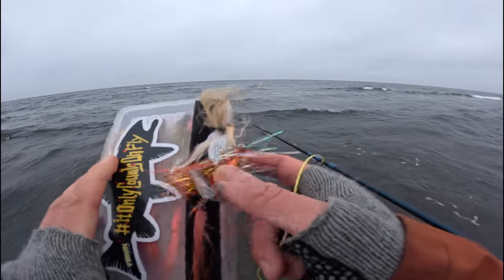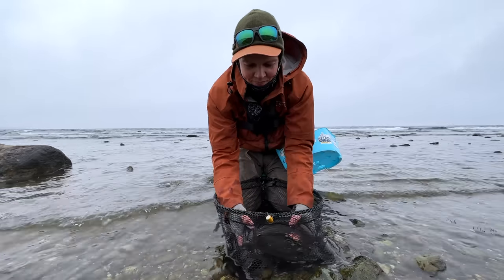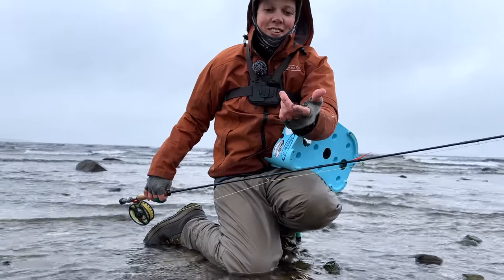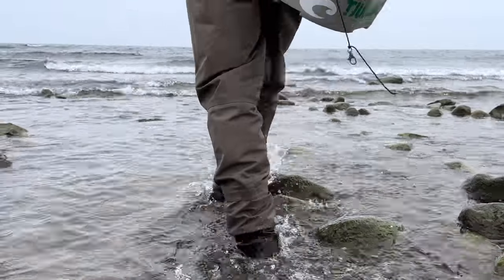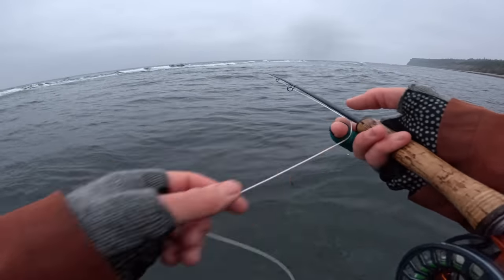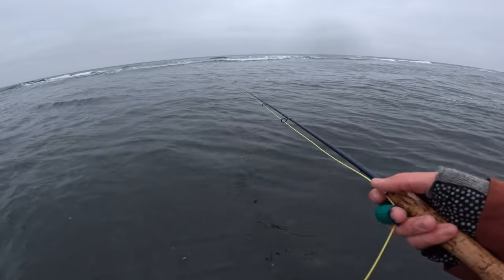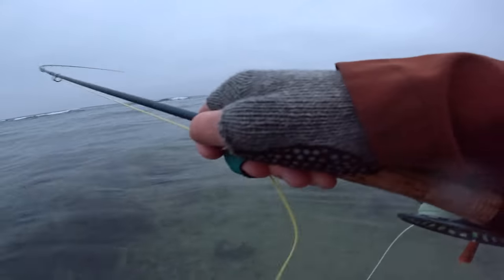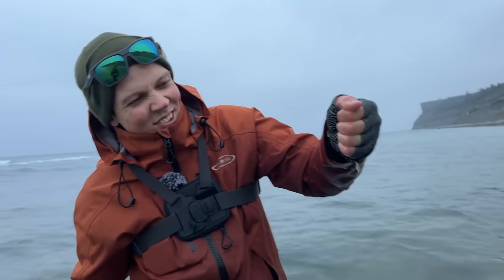Fly Fishing in Water Close to Freezing. How Can It Be This Good?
Sea Trout/ Sea Run Brown Trout fishing on the Swedish island Gotland. We still have an ice free coastline but it is in the middle of the winter and only 2°C in the water. The result during this day of fishing with my friend Simon was way beyond what we were expecting.

My rod setup used in this video:
Rod: Vision Stifu Sea Trout 9´ #6
Reel: Vision Stillmaniac #7-8
Line: Vision Vibe 85+ #7 Float

Niklaus Bauer gave me this fly and I haven't tied one of these yet.